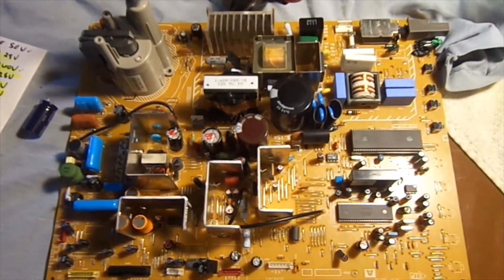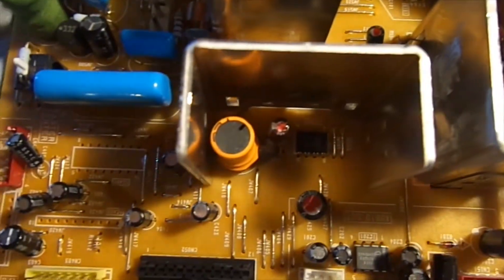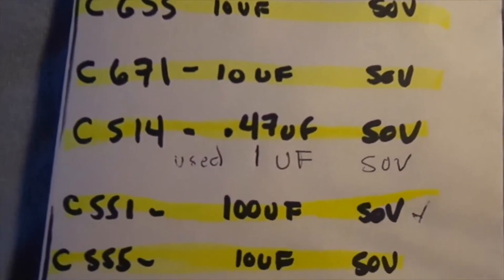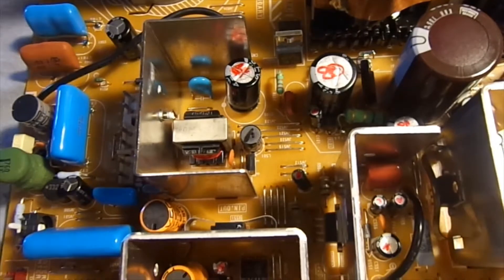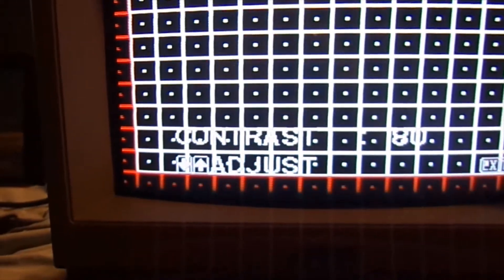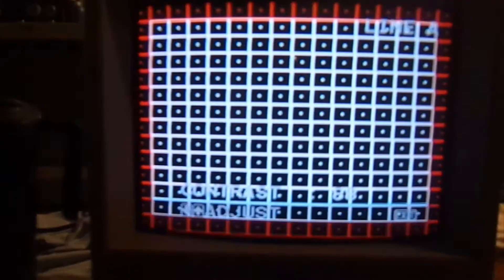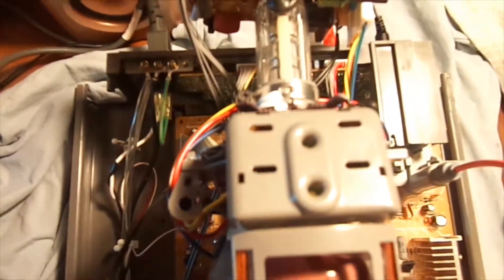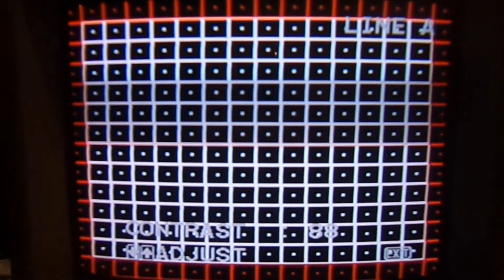Sony PVM SSM 14n5u 14n1u 14n2u 14n6u Probable vertical geometry fix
240p test suite lines not straight, bowing from square to square? My fix for that...12 capacitors. I used a thermal camera to locate the caps that were overheating 135 degrees 148 degrees etc...as you would expect they were near heat sinks. No point in changing ALL the caps, as Steve at Retro Tech has shown. The ones I did upgrades on were because I didn't have the factory size/range, but still works fine. Use factory specs for best results. I am not a professional, just a noob trying to help save these dying beauties.
C553..4.7uf  50V
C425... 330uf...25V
C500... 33uf 160V used 47uf 160V
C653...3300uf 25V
C101...22uf  50V
C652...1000uf  25V used 1000uf 35V
C655...10uf  50V
C671...10uf   50V
C514. point.47uf 50V. I used (1uf 50V)
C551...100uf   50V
C555...10uf   50V
C556...10uf   50V